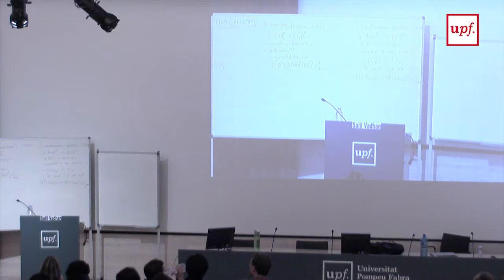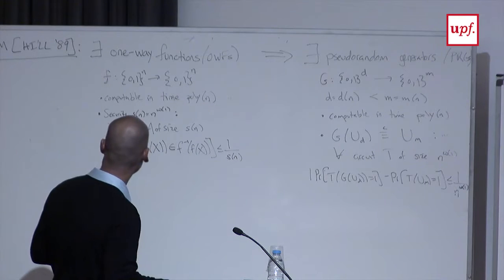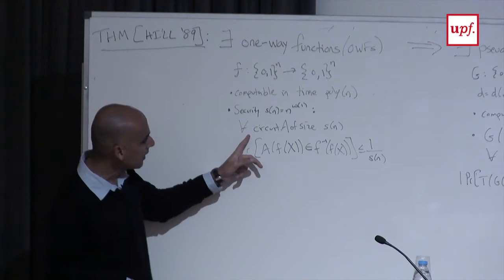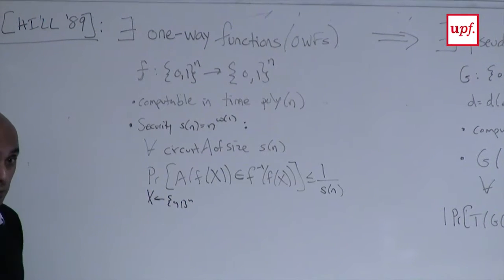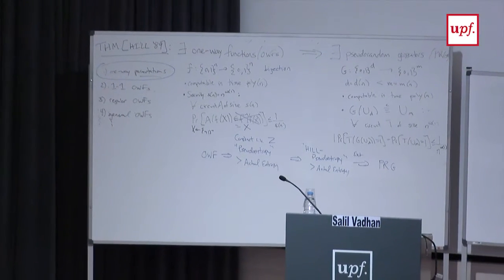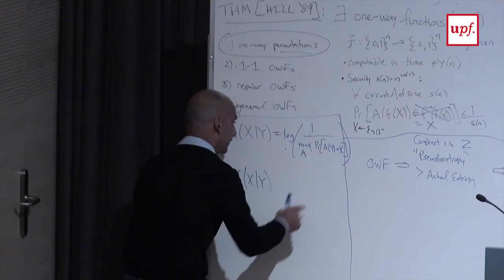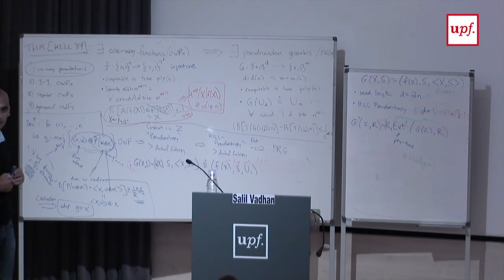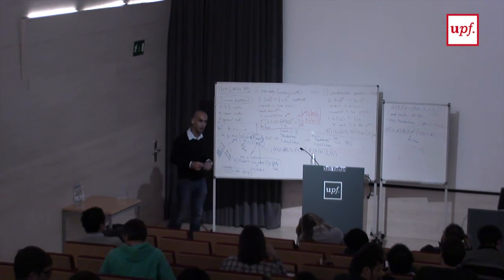COST/IACR School on Randomness PRG from OWPs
COST/IACR School on Randomness
PRG from OWPs
Salil Vadham, Harvard University
Auditori del Campus del Poblenou